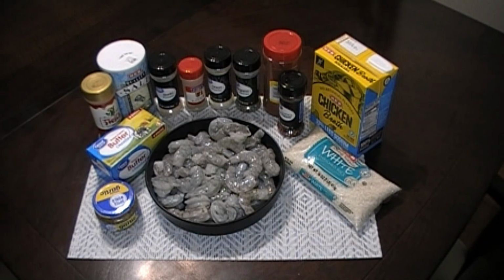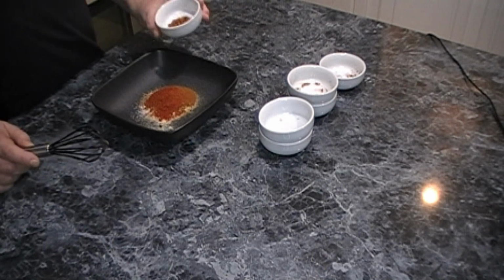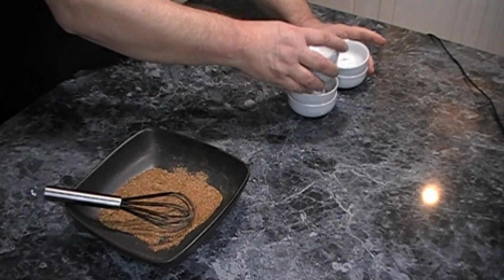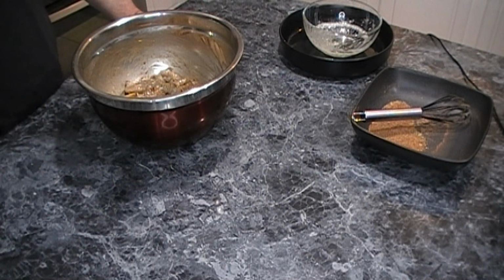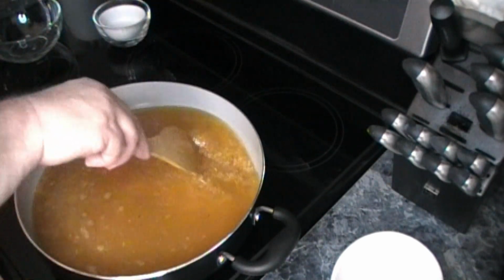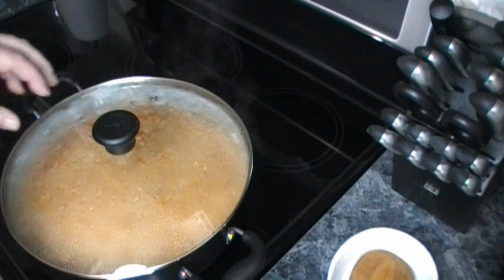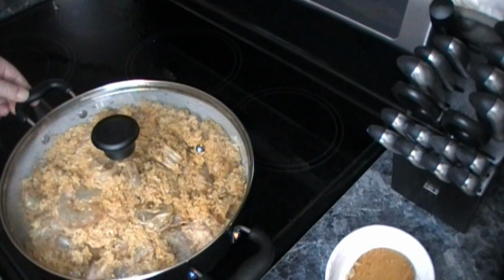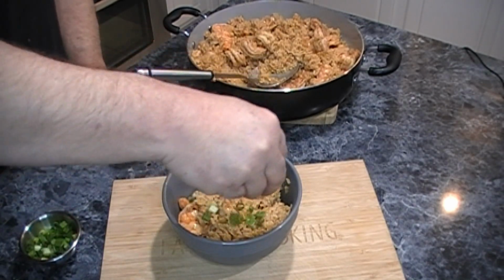Shrimp and Rice - Cajun Shrimp and Rice Skillet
Tender shrimp and fluffy rice cooked all in ONE PAN. This garlic and spice infused dish is packed full of flavor and will become a new favorite!

Sometimes you just need a quick no fuss dinner fast. A dinner that will practically cook itself in under 15 minutes? I’m in! This one-pan shrimp and rice is just that. Quick, easy and packed full of flavor.